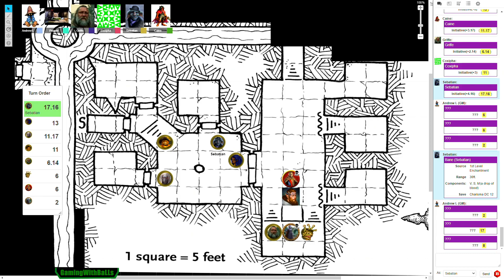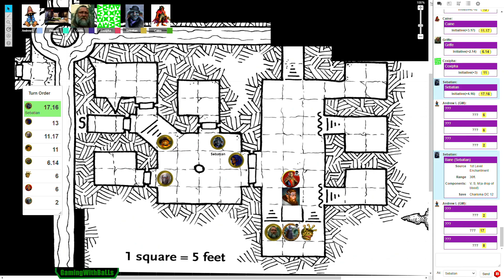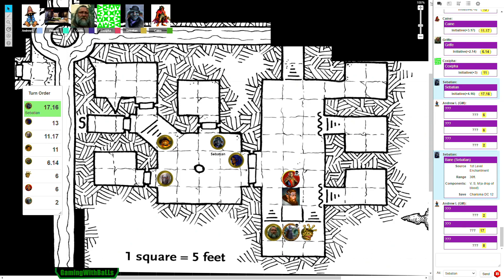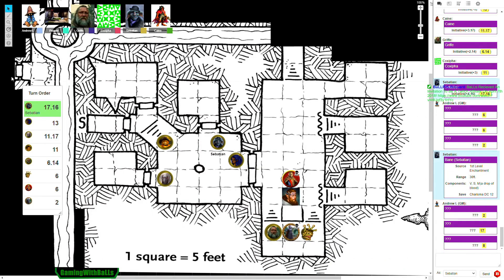Brain Bane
Mind Flayed

Wanna cause some pain?

No, no - Think again.

I be targetin' your brain.

Like a mental stain.

Drivin' ya insane.

Subtract with no gain.

Your attacks I will claim.

Soon you'LL be erased from this game.

Cuz I curse you with Bane.